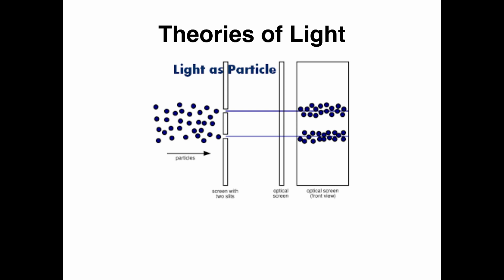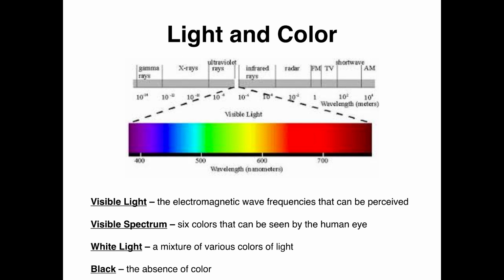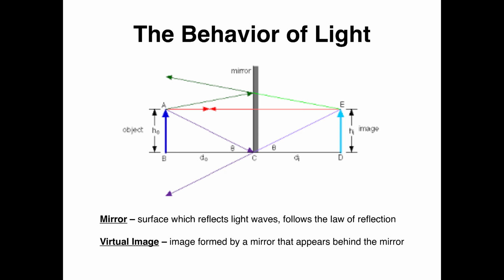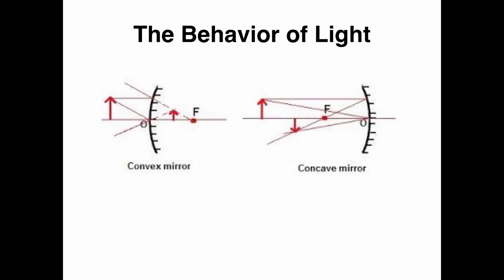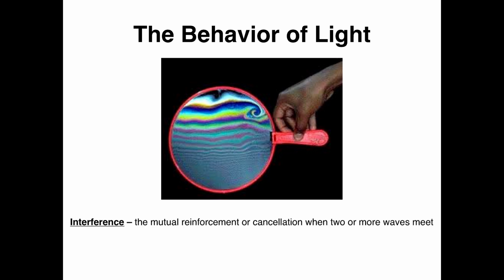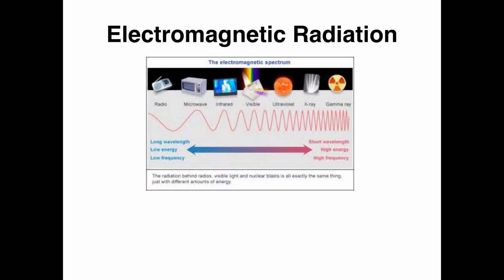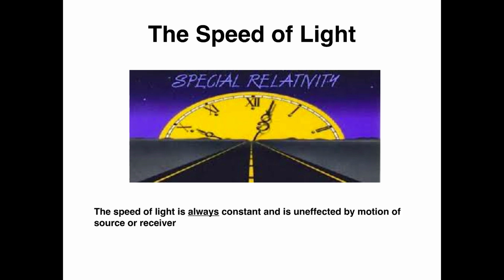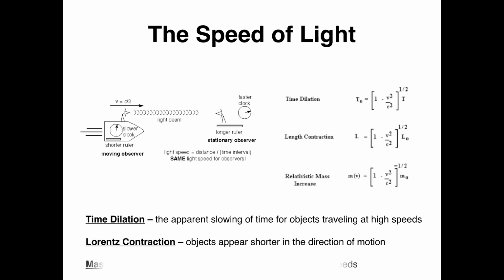Basic Science Week 1 D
Table of Contents:

00:00 - Light and Color
01:09 - Theories of Light
04:01 - Light and Color
05:28 - Light and Color
05:48 - Light and Color
05:55 - Light and Color
06:50 - Light and Color
08:07 - The Behavior of Light
19:24 - Electromagnetic Radiation
19:50 - Electromagnetic Radiation
21:38 - Electromagnetic Radiation
23:11 - The Speed of Light
24:54 - The Speed of Light
27:36 - General Relativity